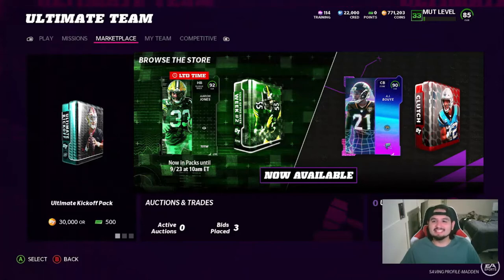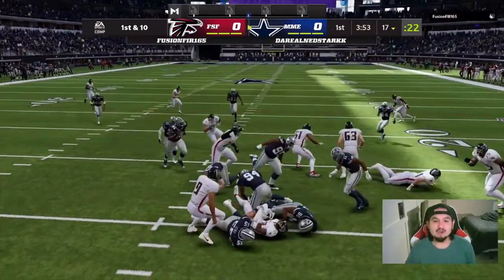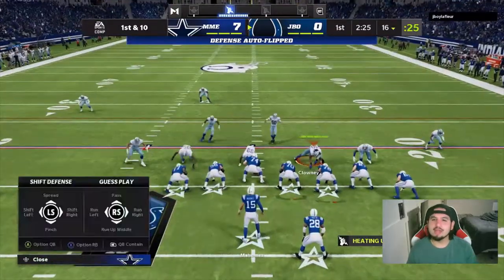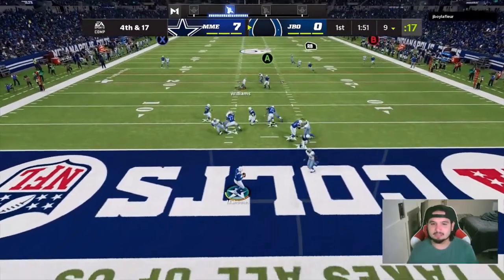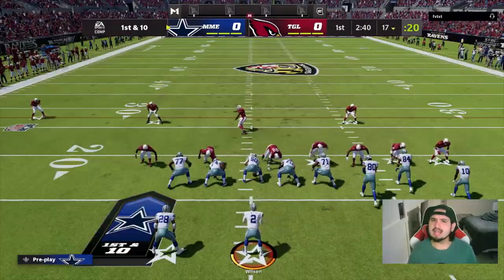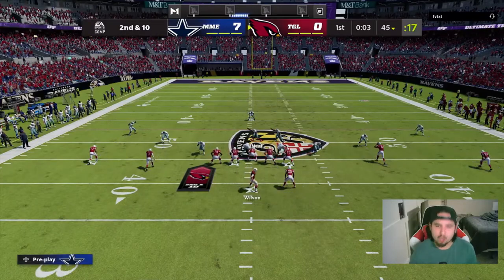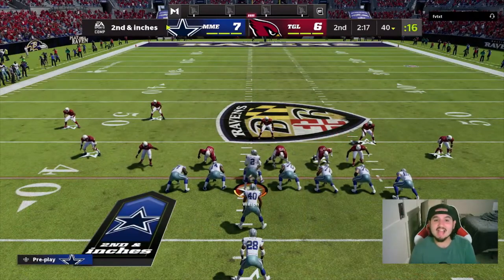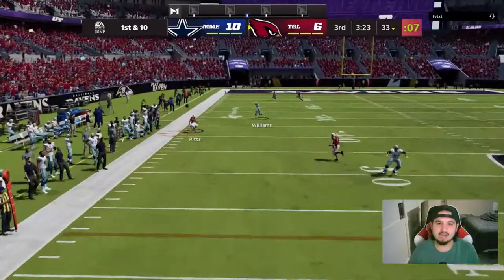CURTIS MARTIN CRUSHES DREAMS! - Madden 22 Ultimate Team Ep. 15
UT Episode 15. In today's episode we showcase 93 OVR Curtis Martin who also has +1 Spd from the rare strategy card!